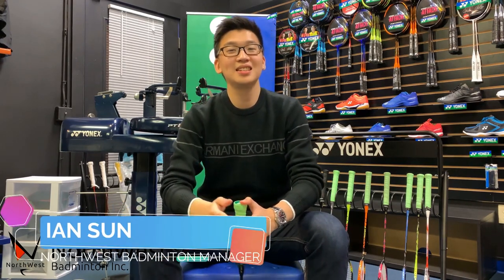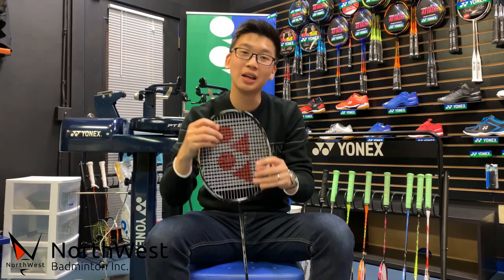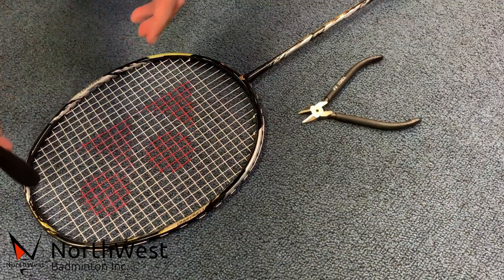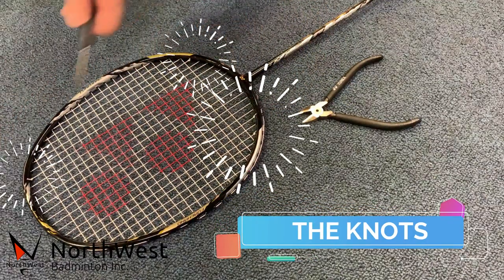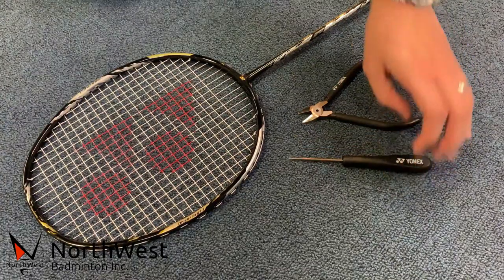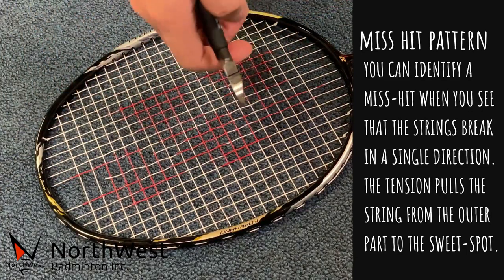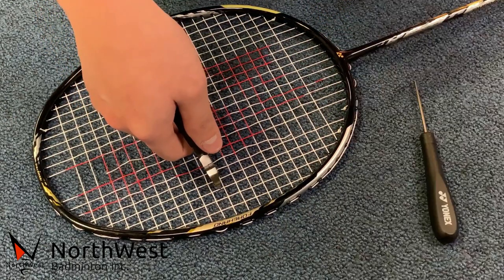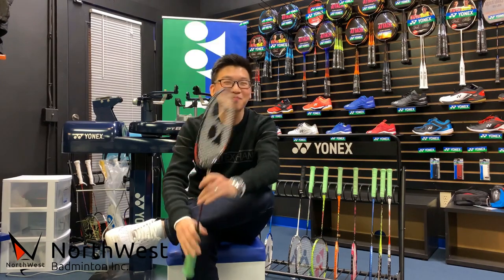BADMINTON T&T｜HOW TO IDENTIFY A MISSHIT?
to find all your badminton gears!

Hello Badminton friends, in this video Ian is going to teach us how to differentiate miss hit and natural breakage from breakpoint pattern.

Demo Racquet Model: Yonex Duora 99